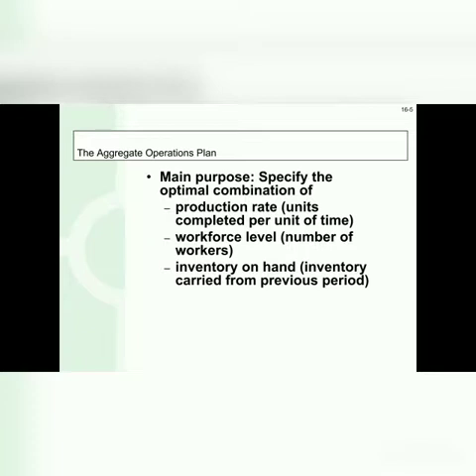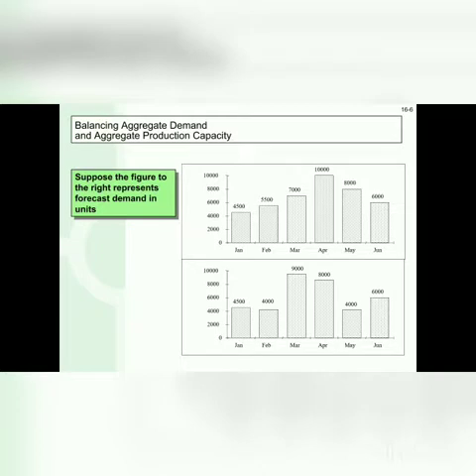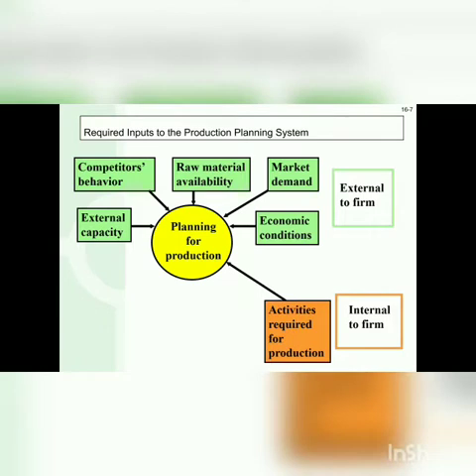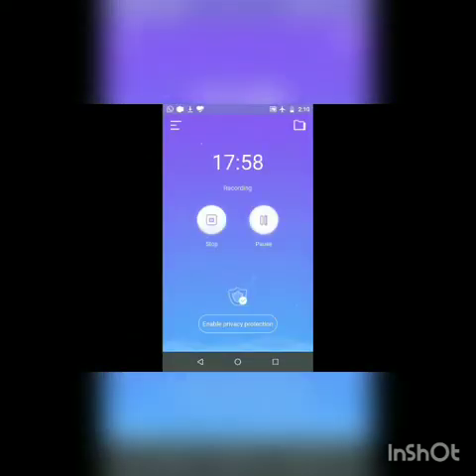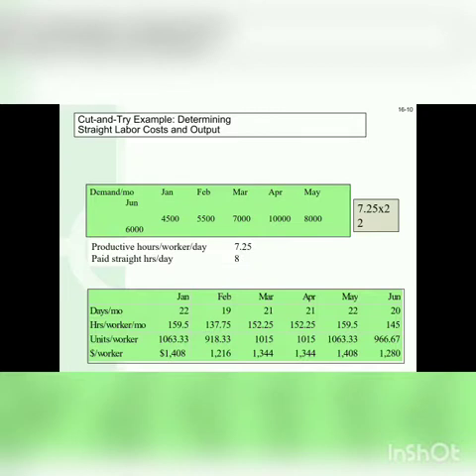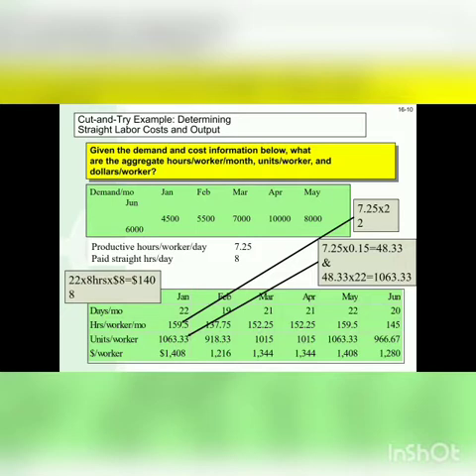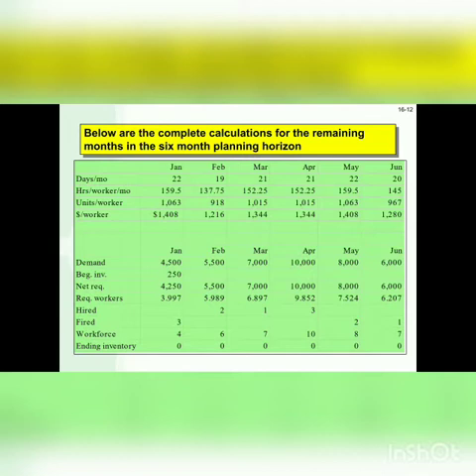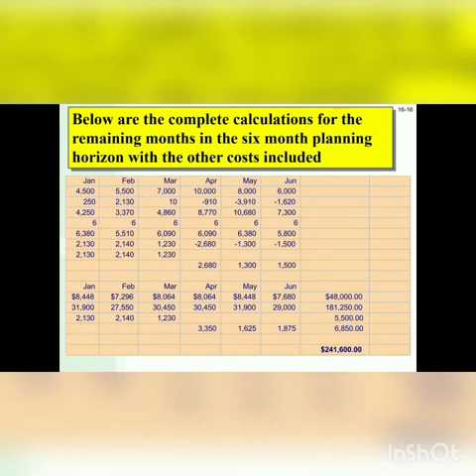The aggregate operation plan